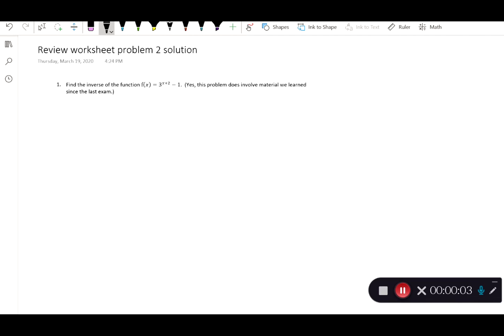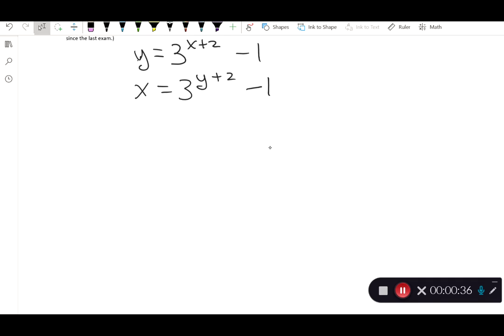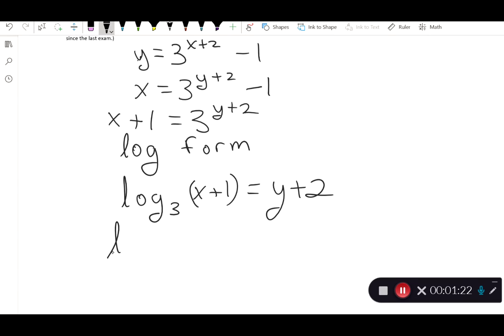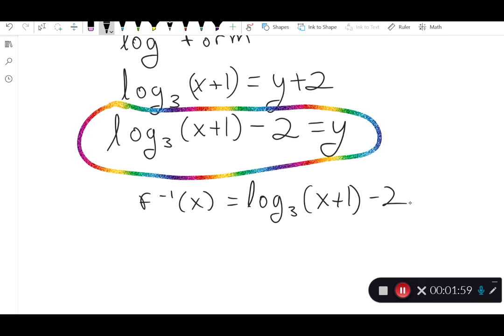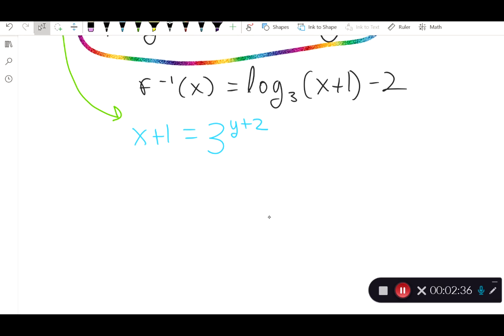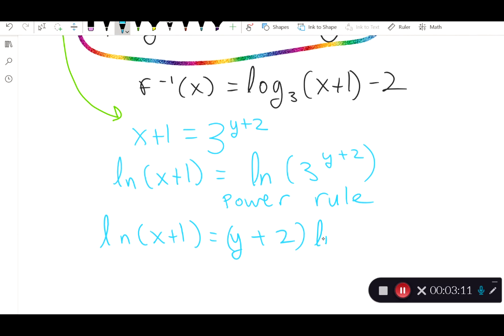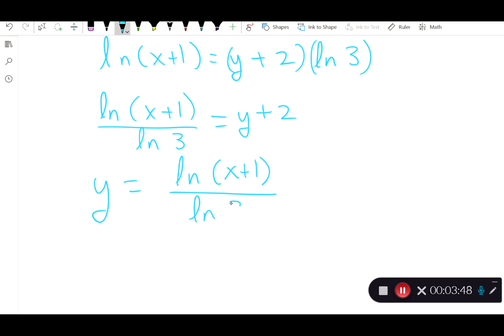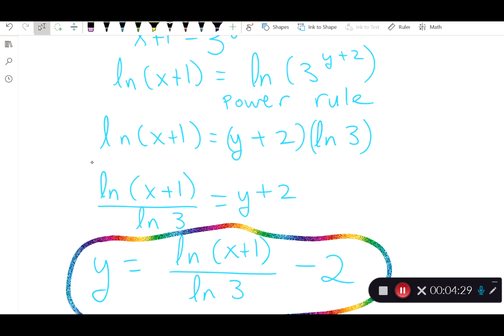Review worksheet Problem 2 solution